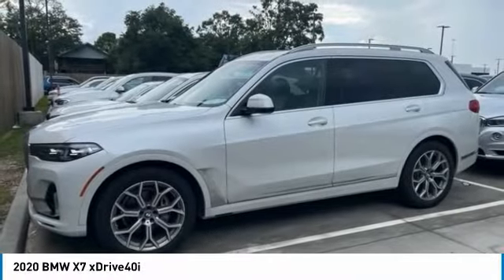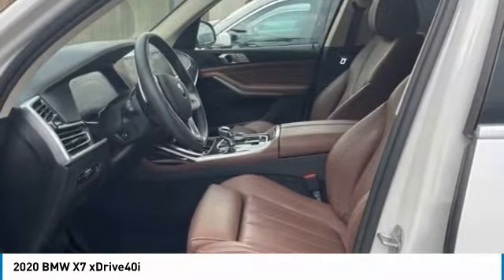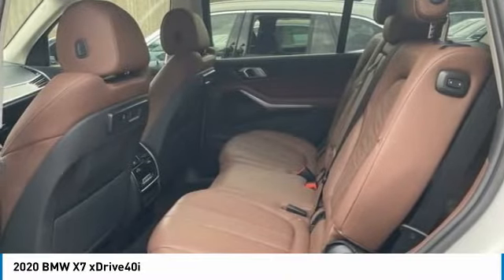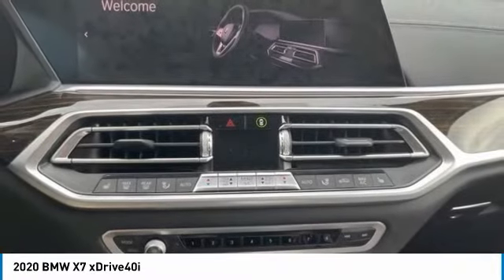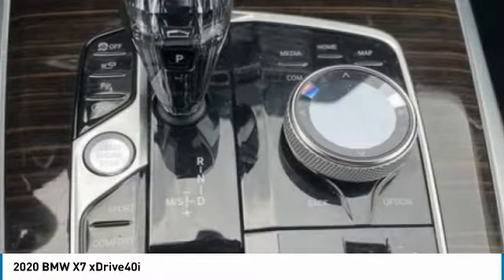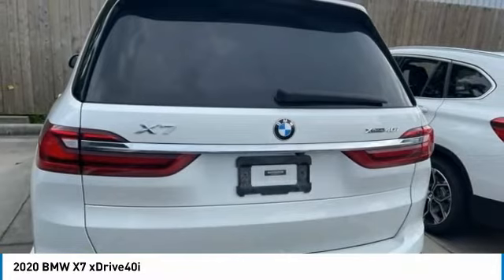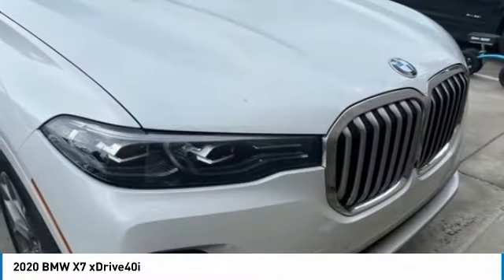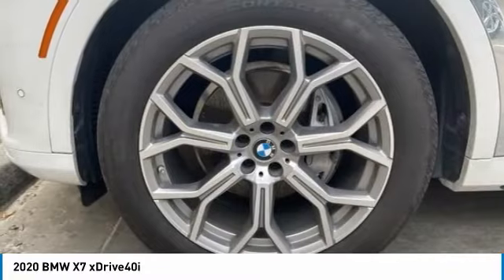2020 BMW X7 B21738A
2020 BMW X7 D'Iberville, MS
Stock# B21738A

Galleria BMW
11282 Mandal Pkwy

UNLIMITED MILE BMW FACTORY CERTIFIED PRE OWNED WARRANTY!! THIS VEHICLE HAS IT ALL!!

3RD ROW! REAR VIEW CAMERA! 21'' WHEELS! MOONROOF! HEATED FRONT SEATS! REMOTE KEYLESS ENTRY! NAV! CRUISE, AND SO MUCH MORE!

Oh, and in case you missed that... did we mention the BMW Factory Certified Pre Owned UNLIMITED MILEAGE WARRANTY?!?! That's right, UNLIMITED MILES!!

Beautiful Certified Pre-Owned BMW. CPO Warranty extends to 5 years/Unlimited Miles from vehicle's original in-service date. YES!... UNLIMITED MILES!!!

Call today to reserve your VIP test drive appointment! We can't wait to see you!

An incredible value priced well below NADA's Suggested Retail as well as the actual Market Average. Compare condition, mileage, equipment and price and you will realize it will be hard to find a better overall package for your money. Great financing and extended warranties available thru BMW Financial Services. Come find out for yourself why Galleria BMW is quickly becoming the Gulf Coast's favorite!! We love this stuff!!

2020 BMW X7 xDrive40i Certified.

BMW Certified Pre-Owned Details:

* Roadside Assistance
* 1 year/Unlimited miles beginning after new car warranty expires.
* Transferable Warranty
* Multipoint Point Inspection
* Warranty Deductible: $0
* Vehicle History